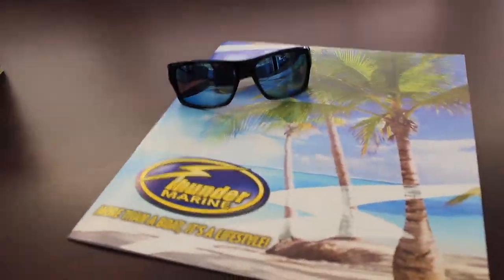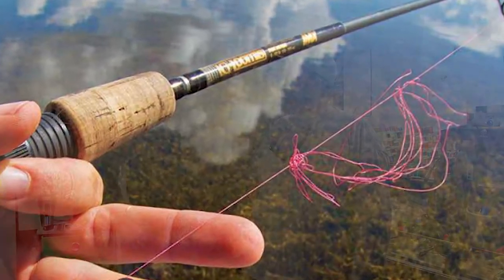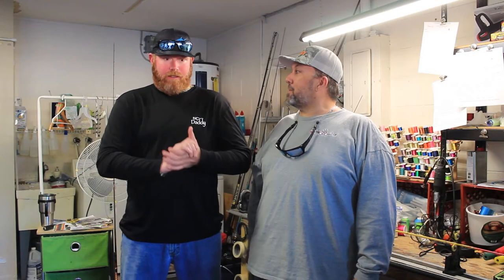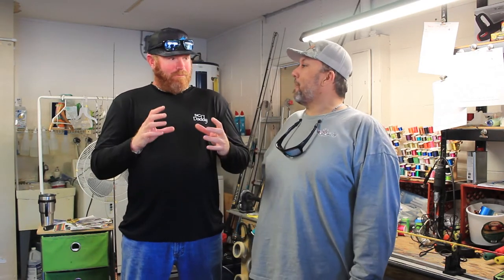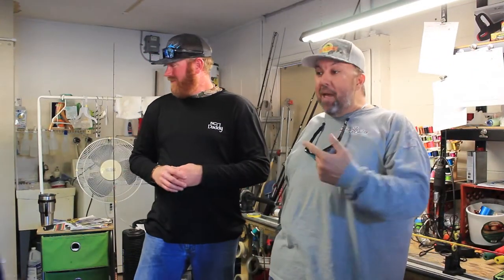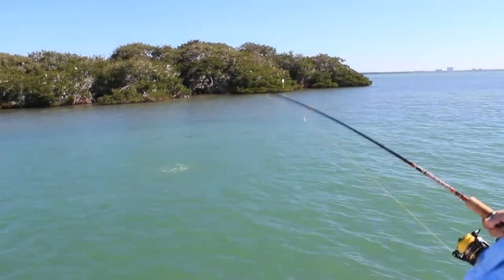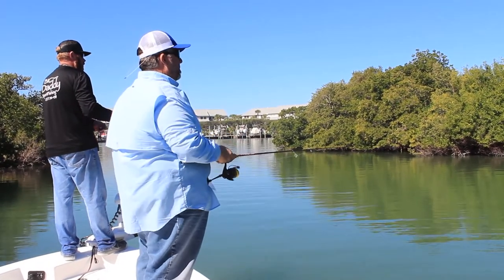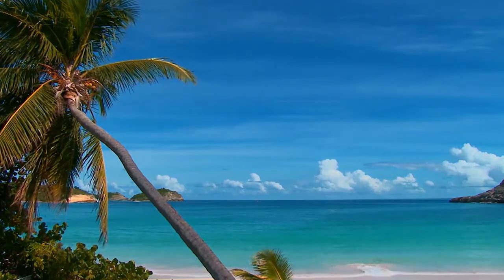No More Wind Knots